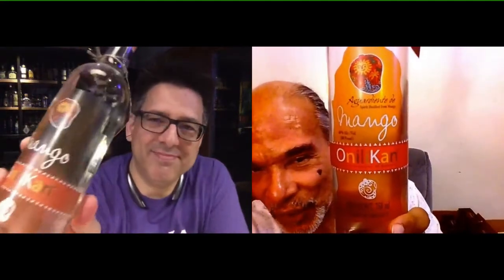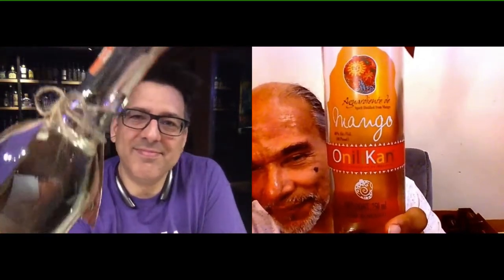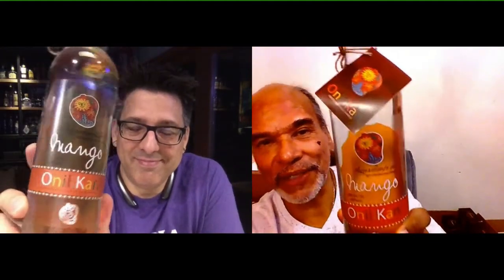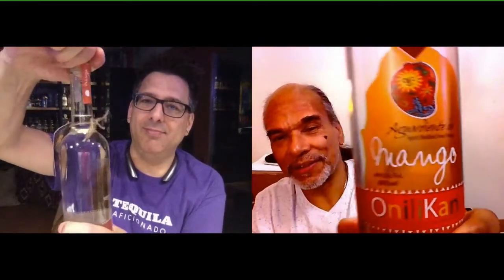OniliKan Aguardiente de Mango Review | Tequila Aficionado